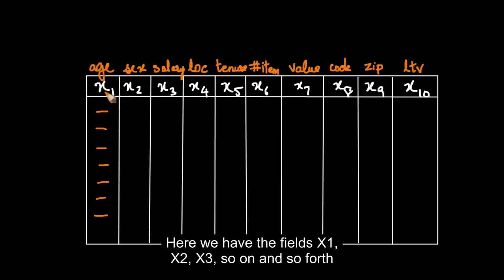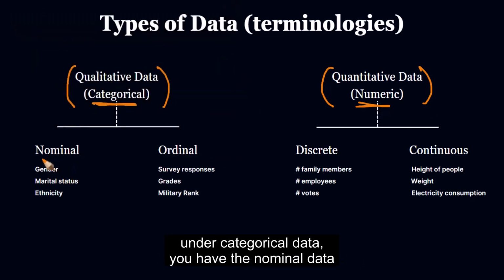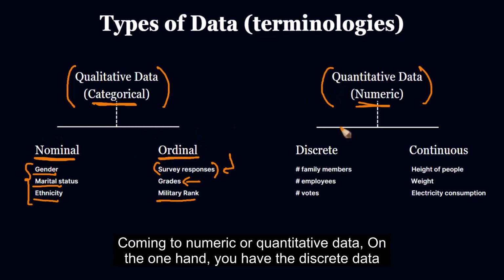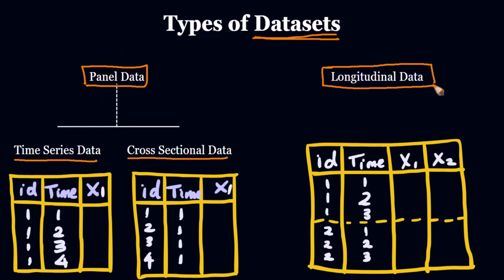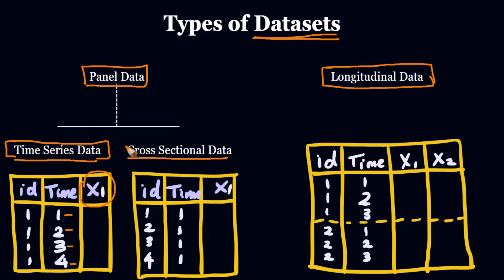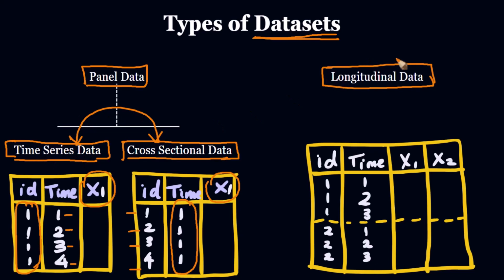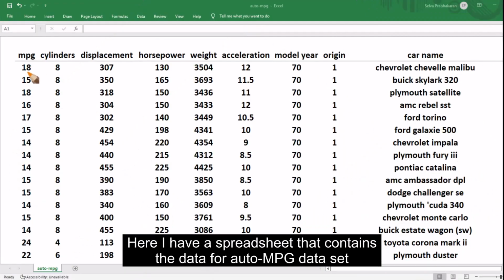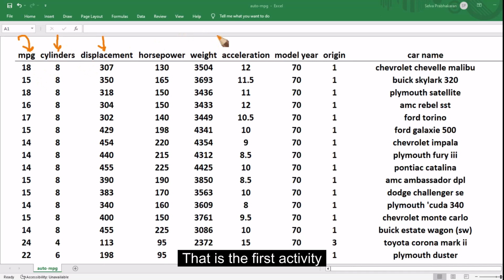#2 Types of Data in Statistics | Statistics for Data Science Course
Let's learn the types of data and datasets that you'll encounter in the world of Statistics.

Chapters:
0:00 Introduction
0:59 Types of Data in Statistics
3:04 Types of Datasets in Statistics
6:50 Exercise